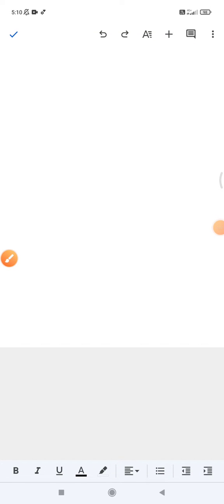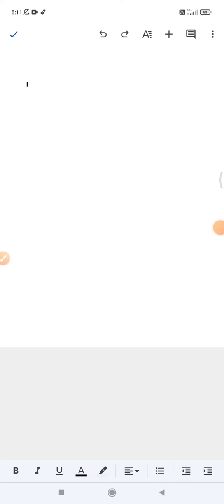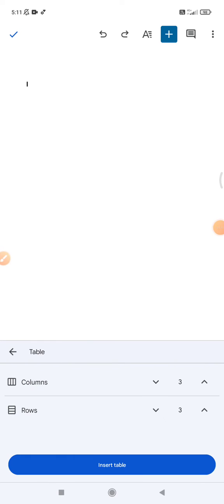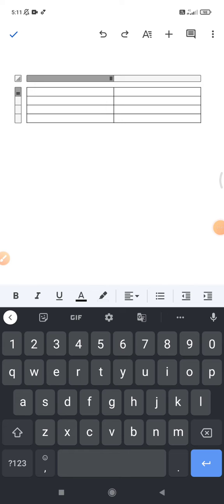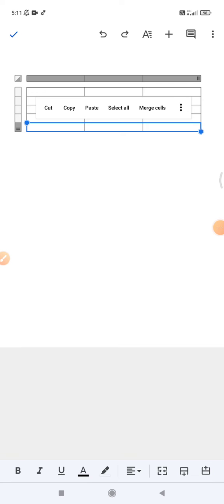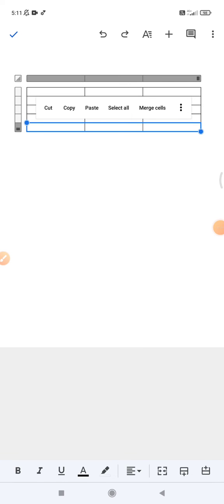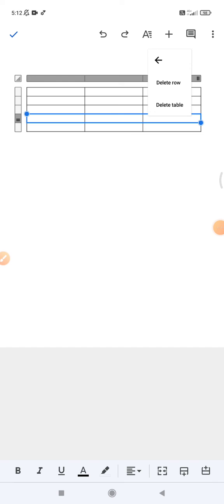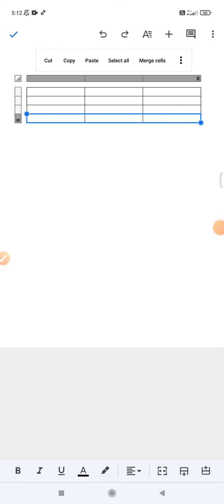How to Delete Some Rows or Columns on Table in Google Docs Mobile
here how to delete rows or columns in Google Docs mobile